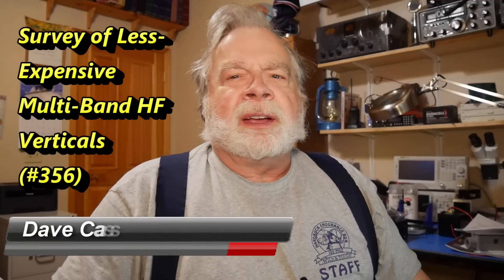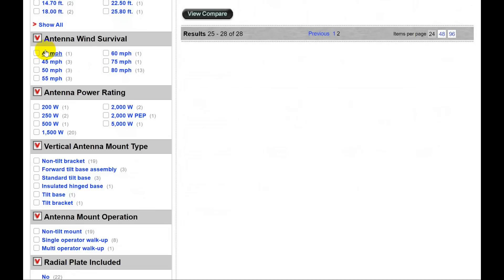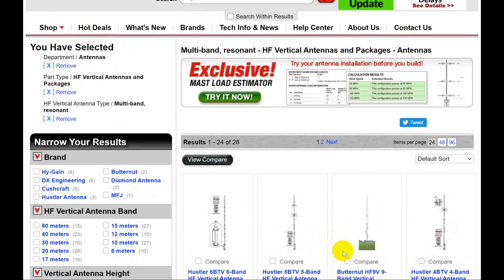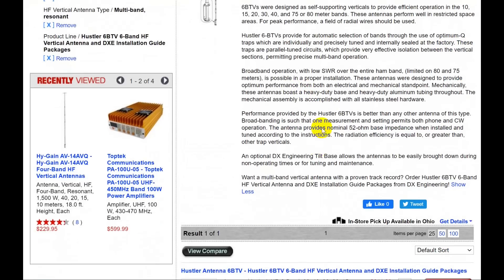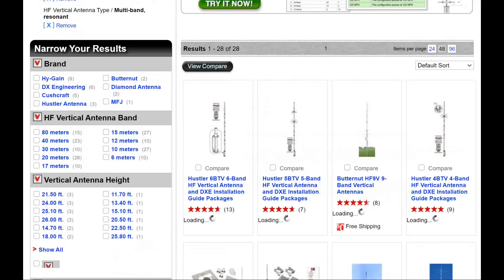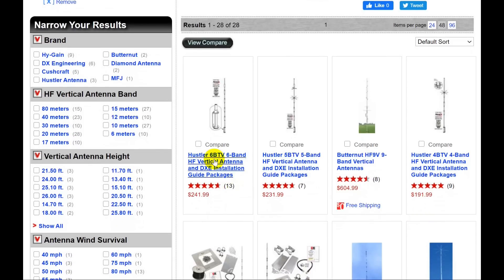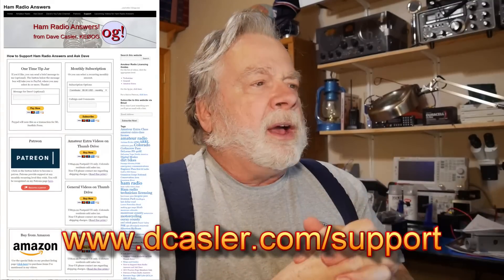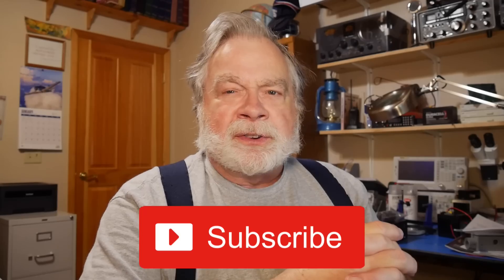Survey of Less-Expensive Vertical Antennas (#356)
Oggie Mike, KB7HFS, asks for a recommendation for a new vertical antenna. He already has a radial field and a mount; his prior antenna was destroyed in a windstorm. He considers the Butternut HF-9V too expensive. We look on DXEngineering.com for less expensive antennas and also at the DX Commander.